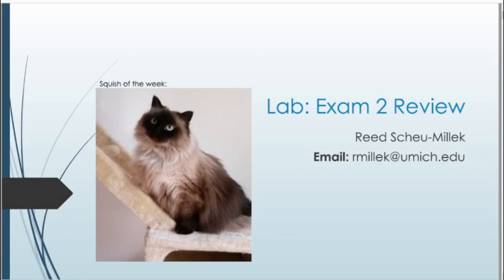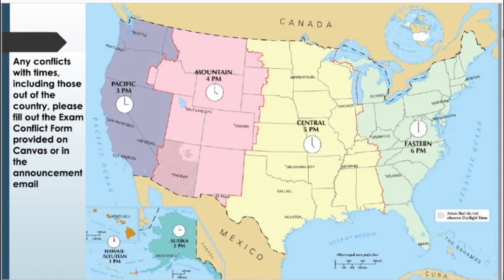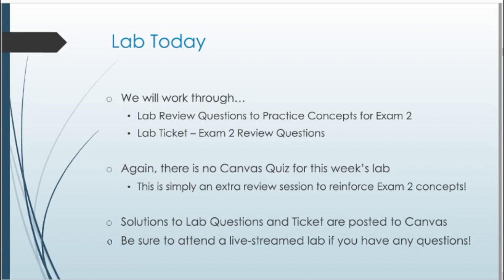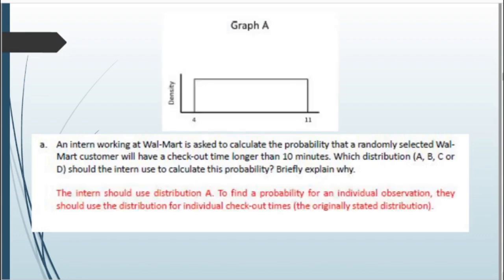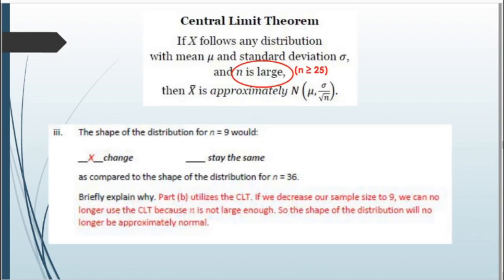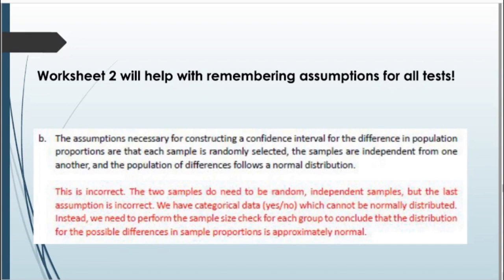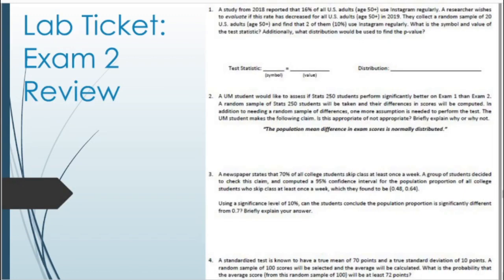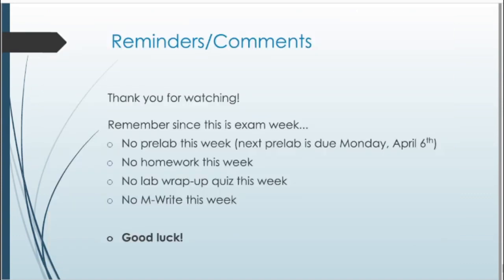STATS 250 W20 - Lab (Exam 2 Review)